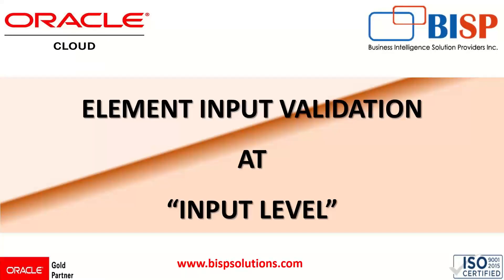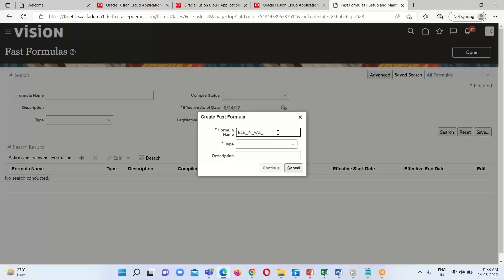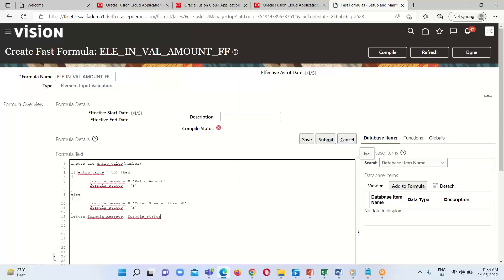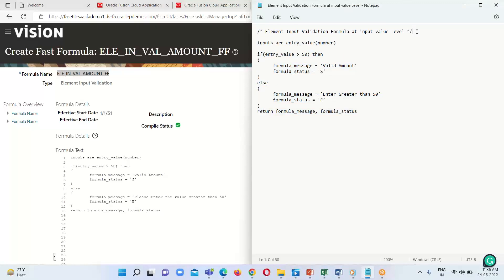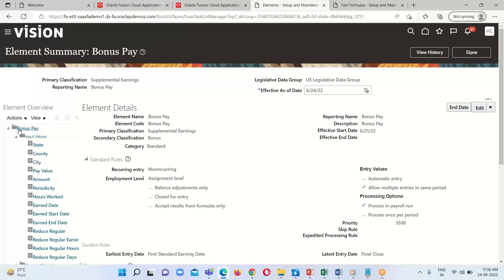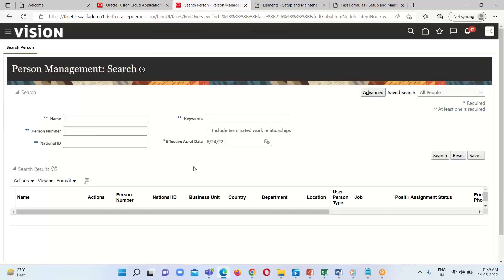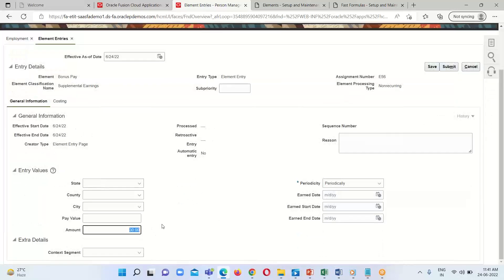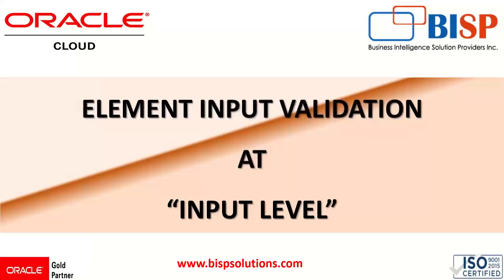Oracle HCM Fast Formula | Fast Formula Element Input Validation Formula At Input Level | Oracle BISP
Oracle HCM Fast Formula
In this video tutorial, you will learn about Fast Formula Element Input Validation Formula At Input Level.